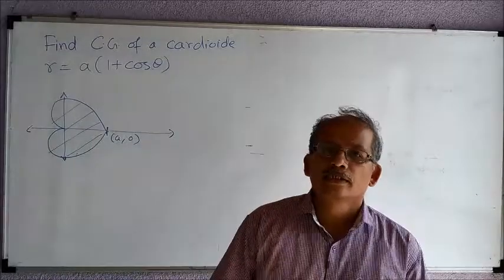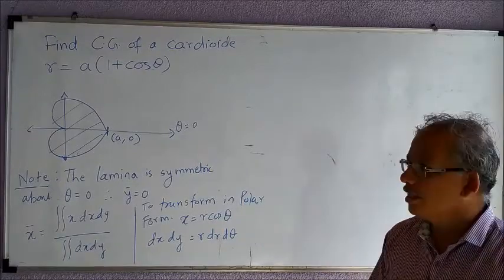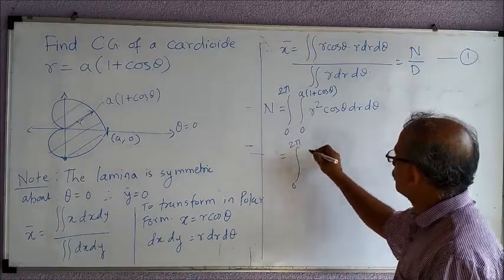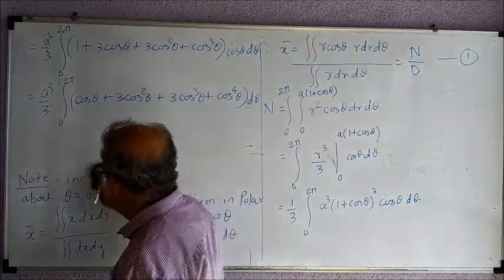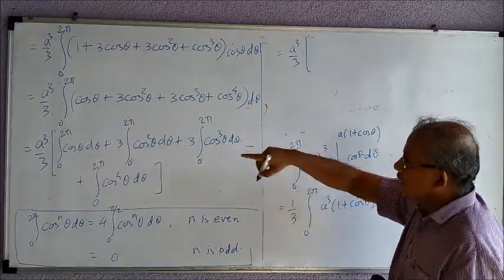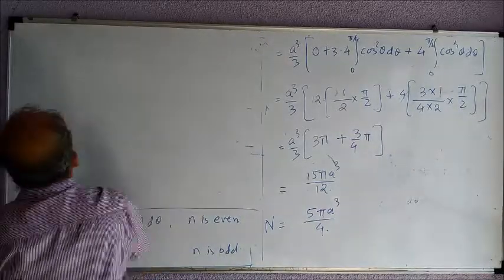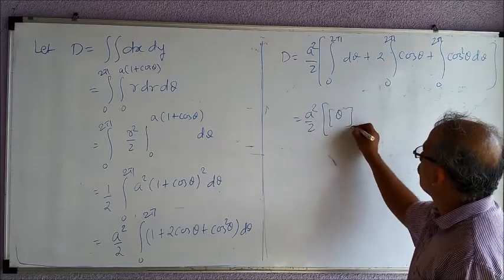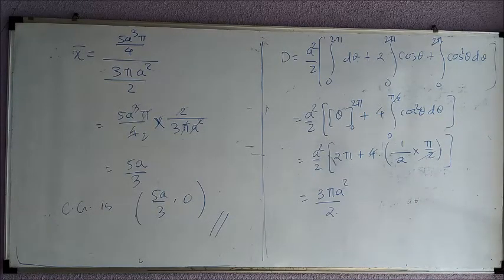Multiple Integration 12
Application of double integration to find center of gravity of curve and plane lamina